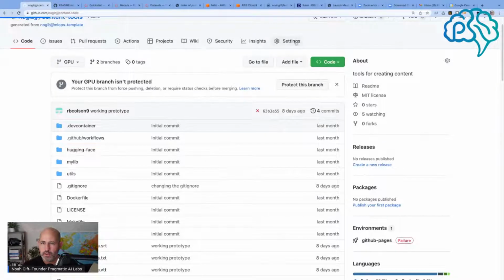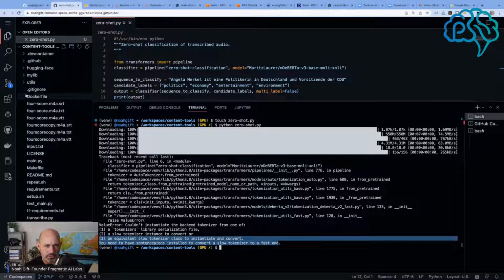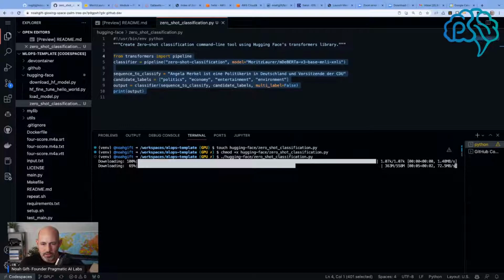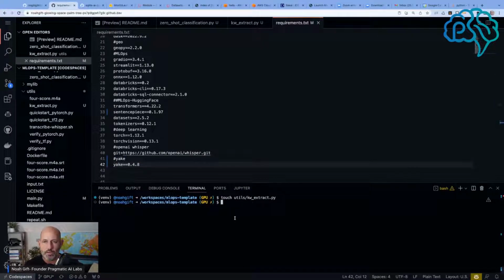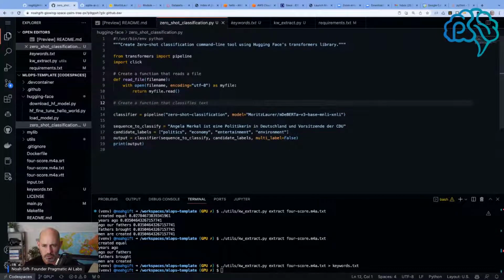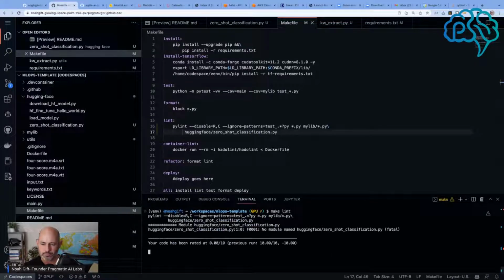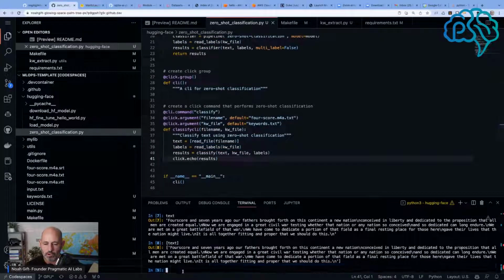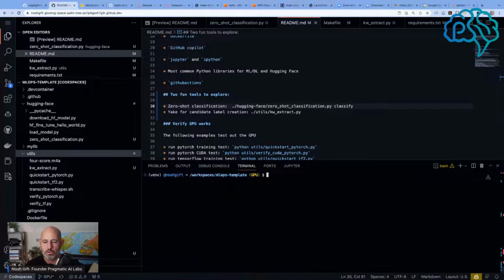Assimilate Hugging Face